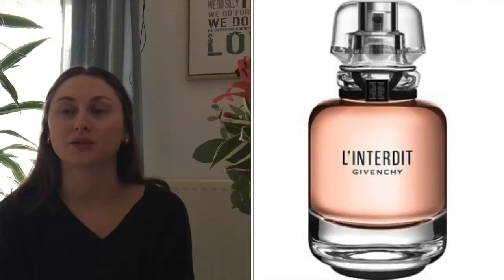L’INTERDIT edp, edt, edp intense